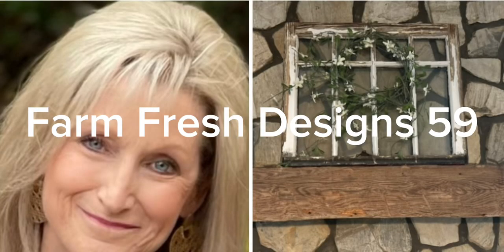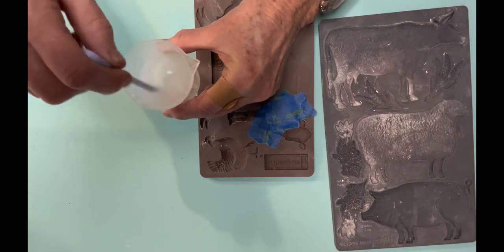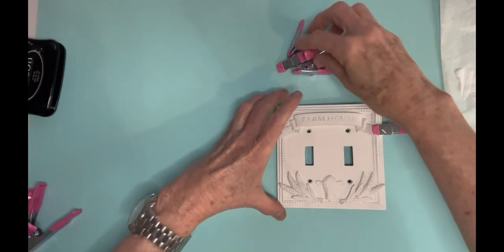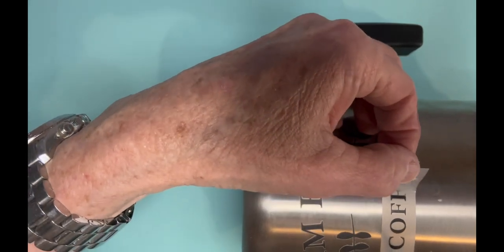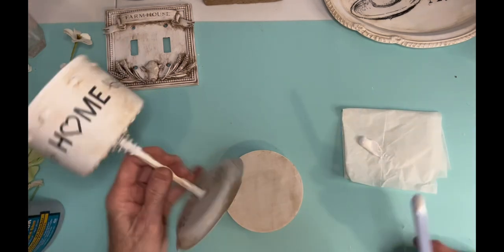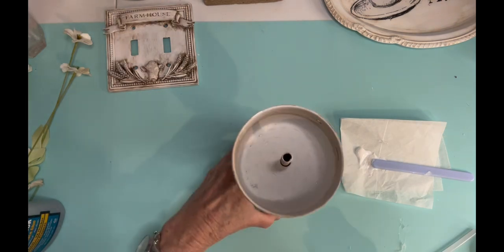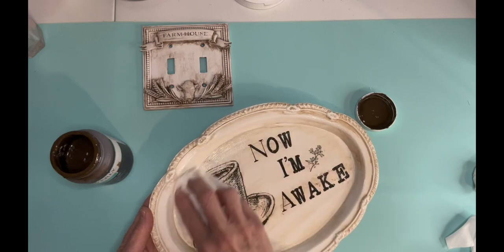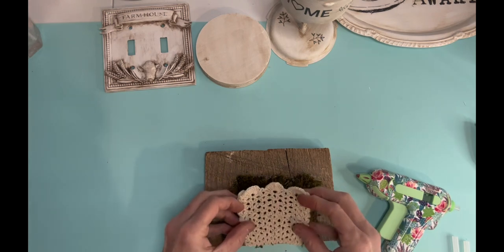A farmhouse coffee bar area trash to treasure DIY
This is part of a playlist hosted by 6 kids and a glue gun.  Make sure to watch all of the amazing creations.

For your description box